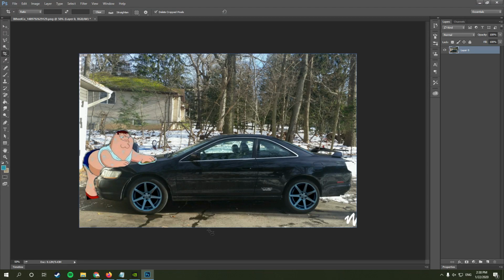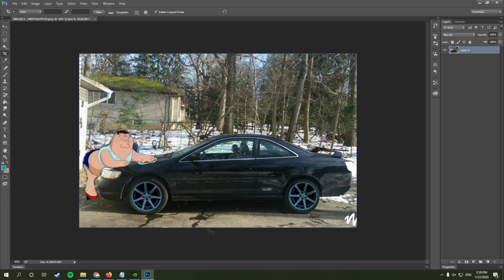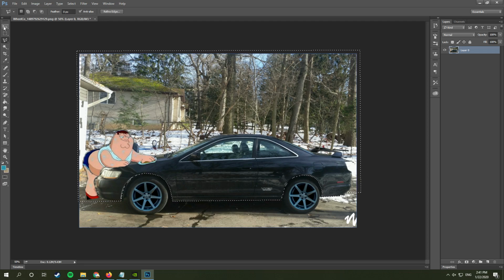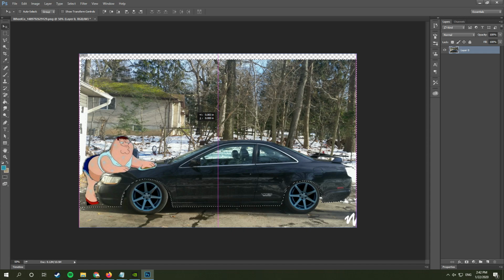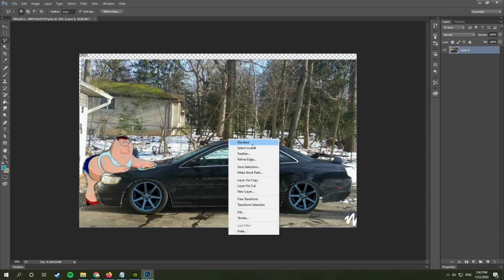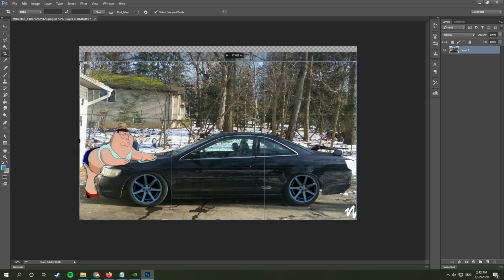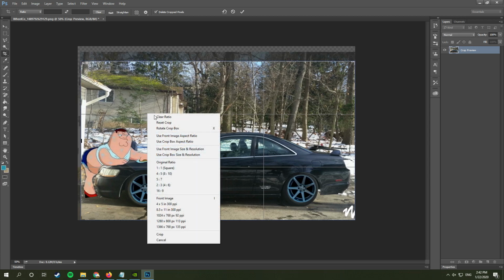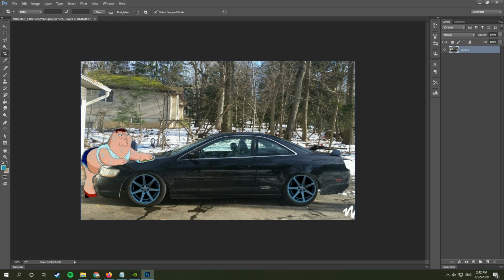How To Lower Your Car Or Truck In Photoshop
I've always wondered how to do this, so when i figured it out, i wanted to share it with other vehicle enthusiasts.